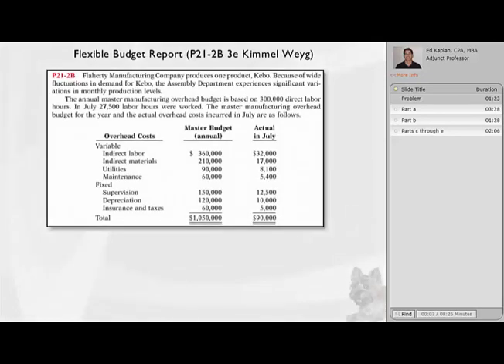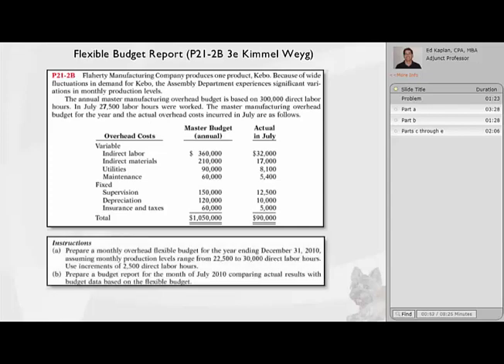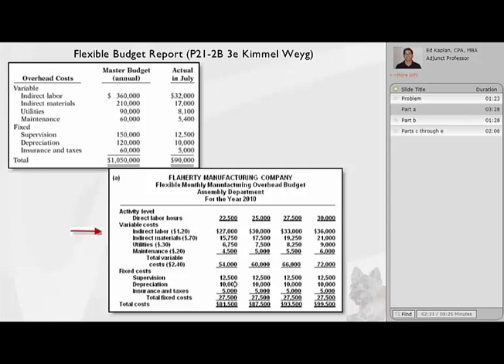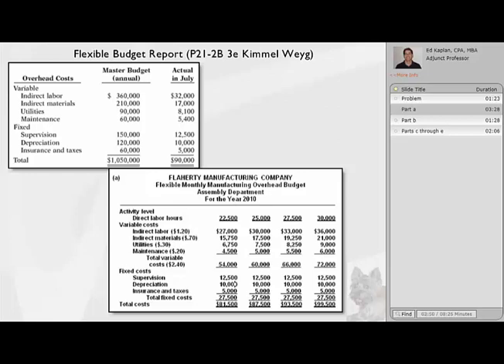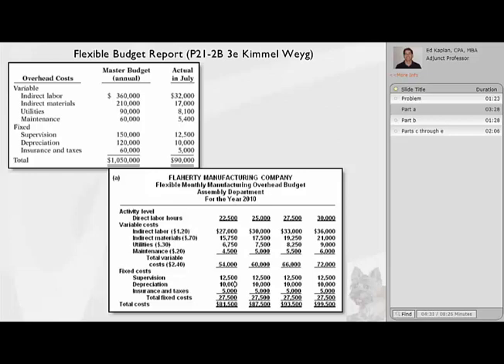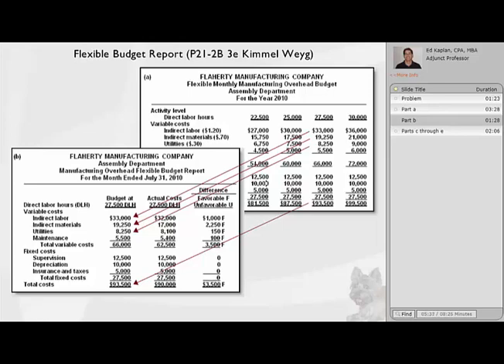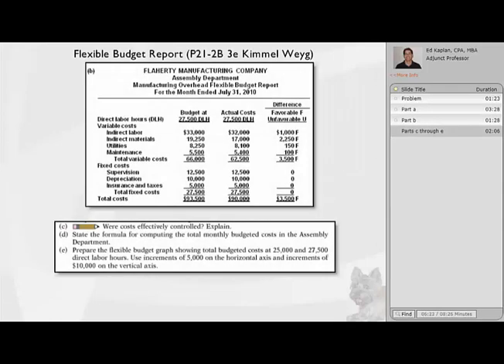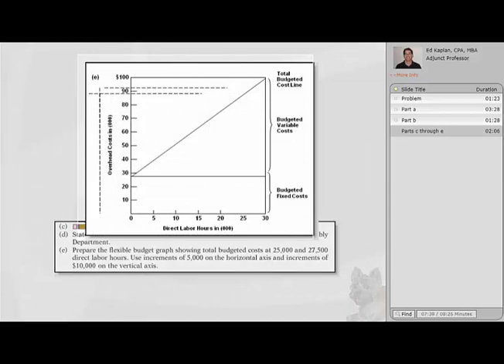Flexible Budget Report P21 2B 3e Kimmel Weyg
Flexible Budget Report P21 2B 3e Kimmel Weyg, Flexible Budgeting, Managerial Accounting